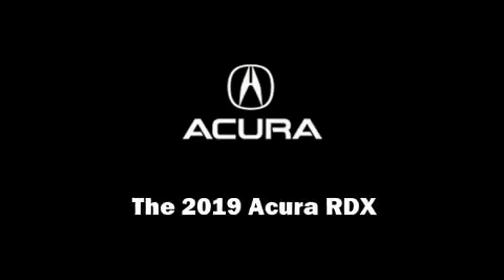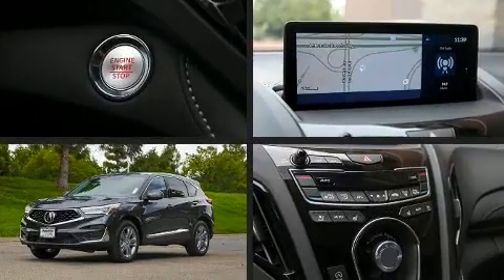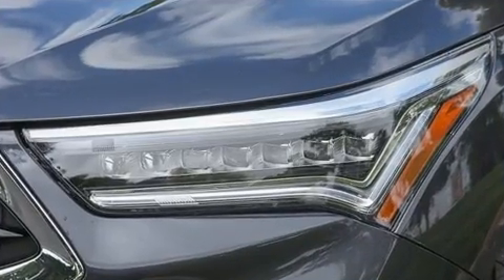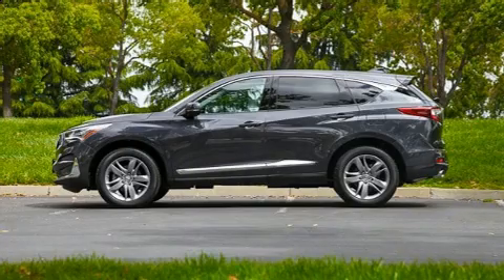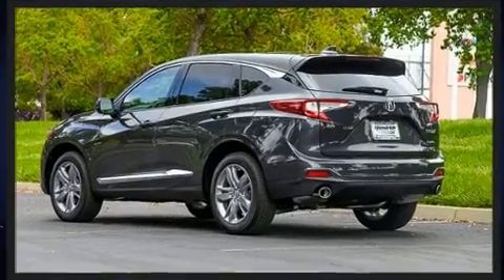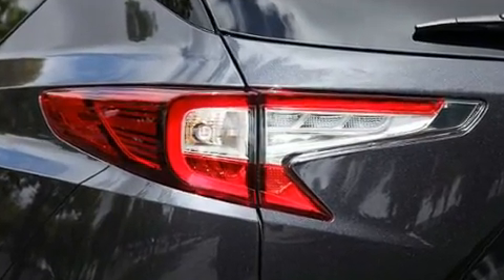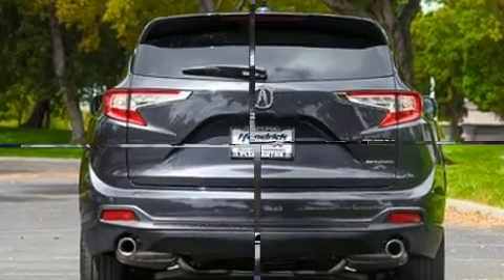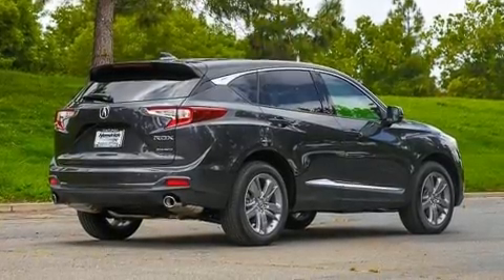2019 Acura RDX SH-AWD with Advance Package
Familiarize yourself with the 2019 Acura RDX. Under the hood you'll find a 4 cylinder engine with more than 200 horsepower, and for added security, dynamic Stability Control supplements the drivetrain. The engine breathes better thanks to a turbocharger, improving both performance and economy. Top features include leather upholstery, delay-off headlights, front and rear reading lights, 1-touch window functionality, a tachometer, an automatic dimming rear-view mirror, power windows, and power front seats. Rear passengers enjoy the seat heating functionality, keeping them warm during the winter months. For drivers who enjoy the natural environment, a power moon roof allows an infusion of fresh air. Audio features include an AM/FM radio, steering wheel mounted audio controls, and 16 speakers, providing excellent sound throughout the cabin. Take assurance in side curtain airbags, providing head protection in the event of a severe collision. Our experienced sales staff is eager to share its knowledge and enthusiasm with you. We'd be happy to answer any questions that you may have. Stop in and take a test drive!